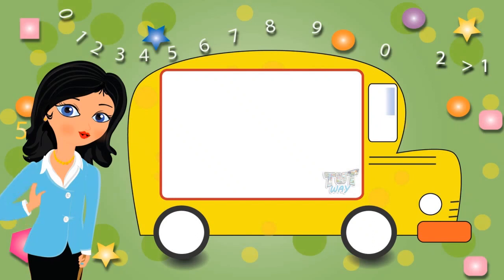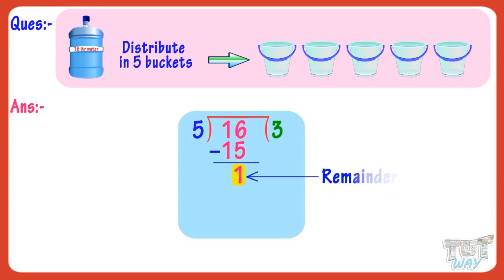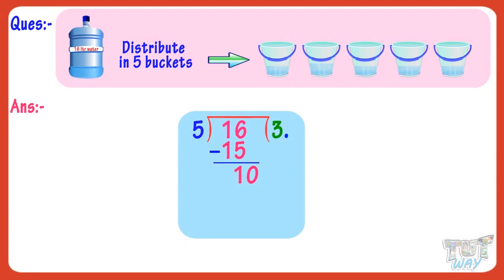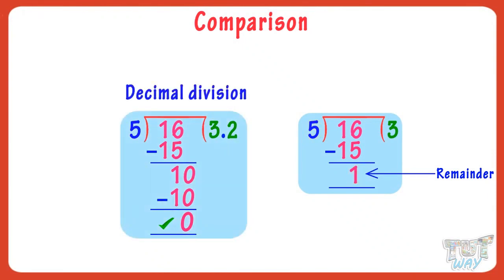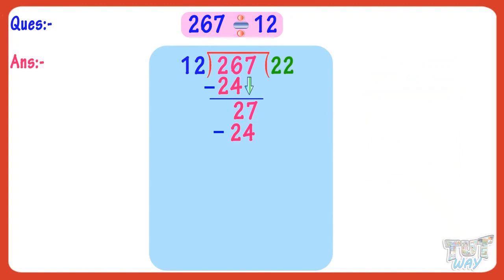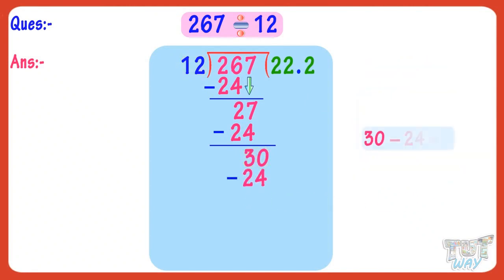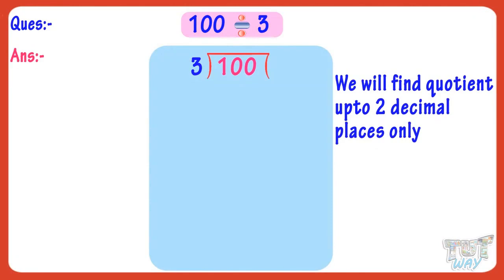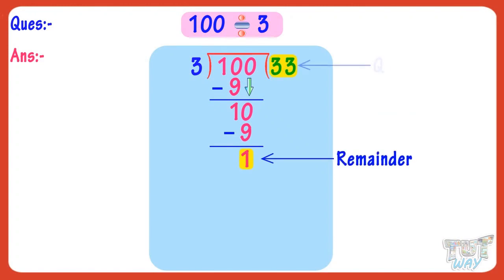Division - Finding Decima l Quotient | Math | Grade-4,5 | Tutway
Enjoy learning :)

Enjoy learning :)

Kids will learn how to divide numbers to the precision of two decimal places with this video.
Don't believe me, see yourself.